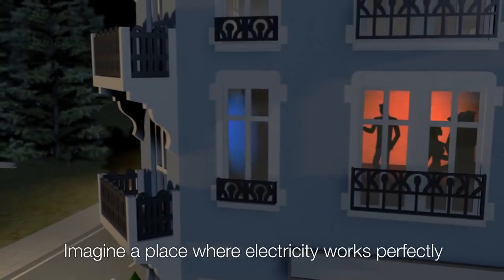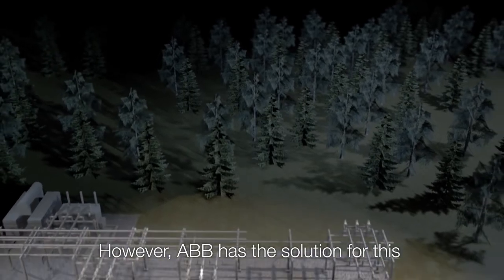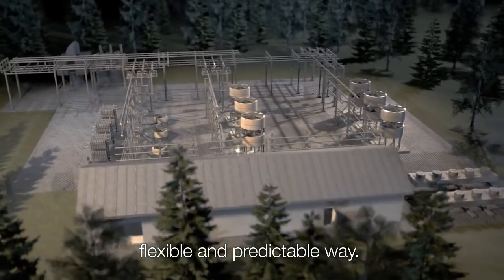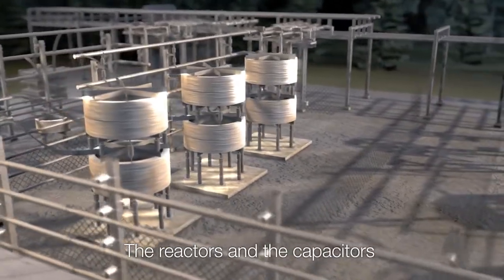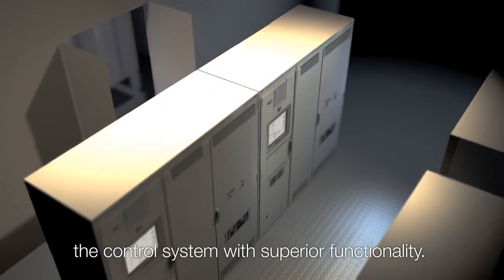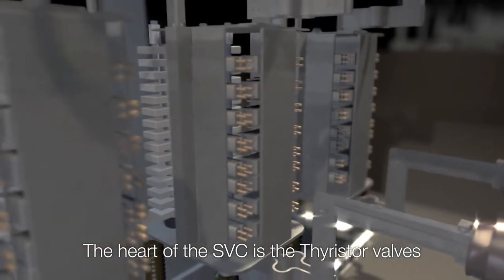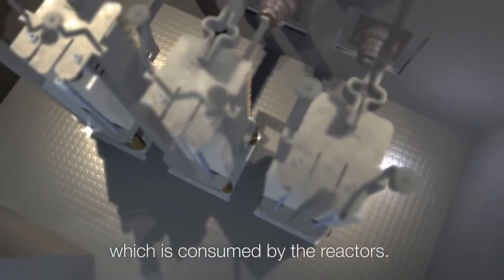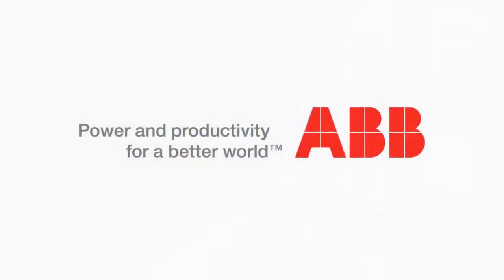SVC Static Var Compensator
An introduction to SVC Static Var Compensator